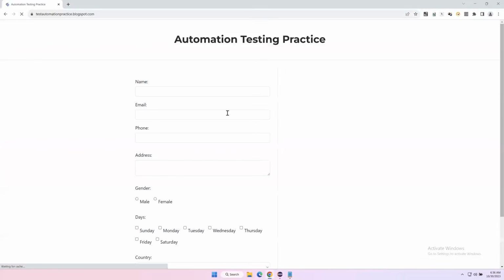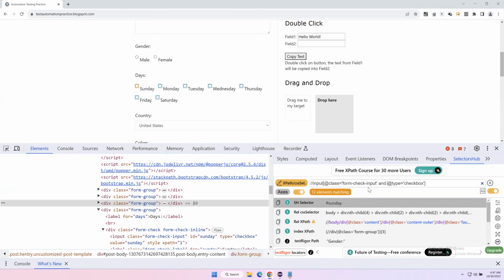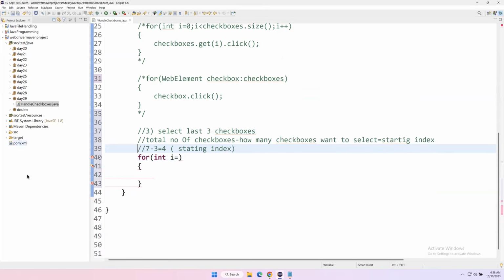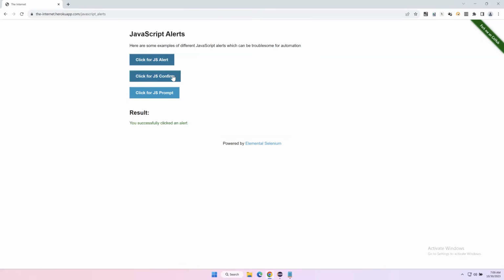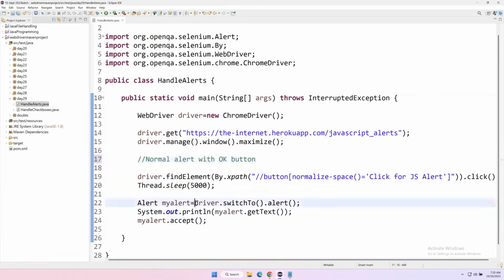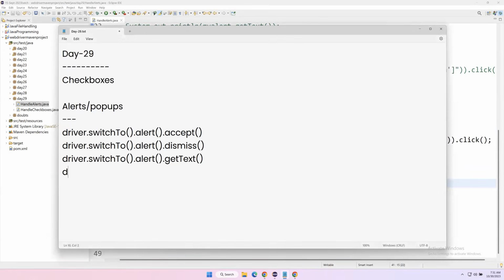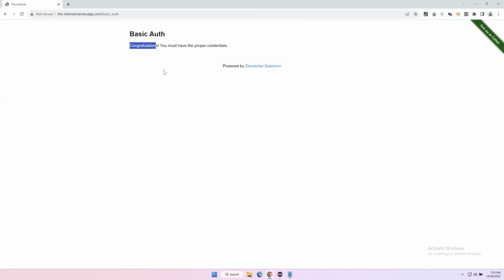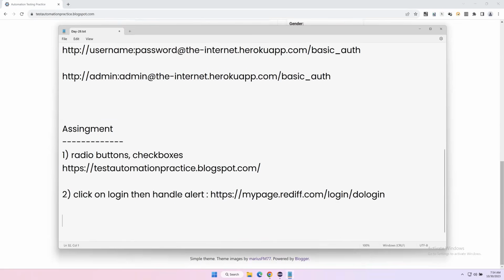Session 29 - Selenium with Java | Handling Check Boxes, Different Types of Alerts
00:00 Handling Check Boxes and Different Types of Alerts in Selenium with Java
00:07 Learning to interact with different types of elements, starting with checkboxes
03:09 Handling Check Boxes and Different Types of Alerts in Selenium with Java
08:28 Using class attribute to locate checkboxes with Selenium
11:06 Using XPath to locate and filter elements based on attributes
16:22 Select all checkboxes using enhanced for loop
18:58 Selecting and handling last three checkboxes dynamically
24:06 Handling checkboxes in Selenium with Java
27:06 Selective unselection of checkboxes in Selenium with Java
32:02 Handling Checkboxes and Different Types of Alerts in Selenium with Java
34:27 Handling different types of alerts in Selenium with Java
39:13 Switching to and handling alerts in Selenium with Java
41:30 Storing alert window in a variable
46:28 Handling Different Types of Alerts in Selenium with Java
48:47 Handling different types of alerts in Selenium with Java
54:08 Handling Alerts and Input Boxes
56:36 Handling various types of alerts in Selenium with Java
1:01:51 Using explicit wait in Selenium for handling alerts
1:04:27 Handling of alerts and authenticated popups with Selenium and Java
1:09:43 Handling authentication in Selenium with Java
1:12:05 Handling authentication popups using modified URL with username and password
1:17:05 Running tests with plugins using Chrome options class